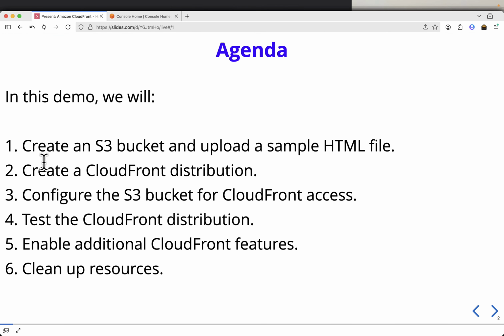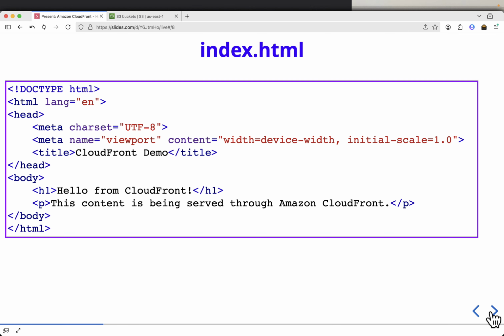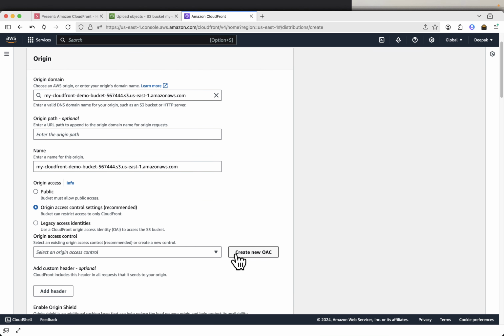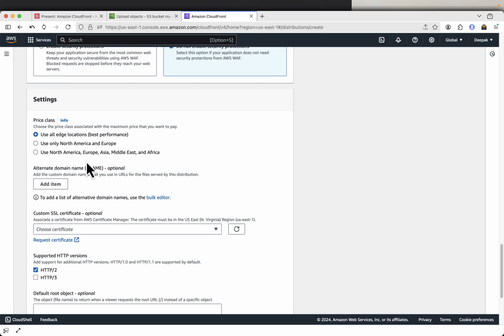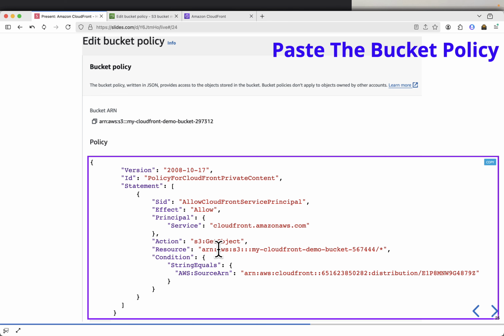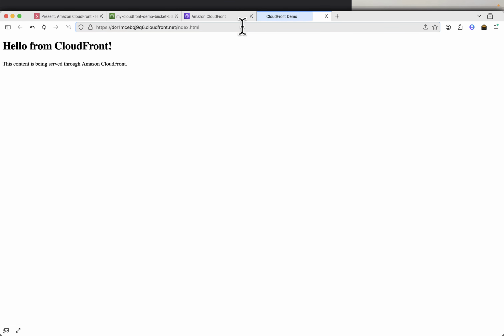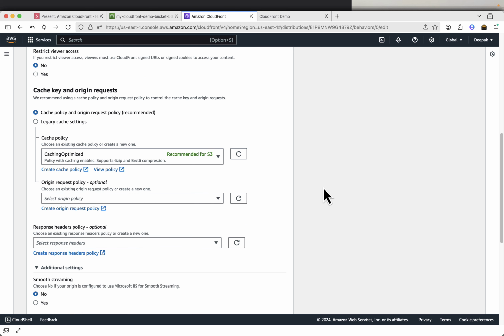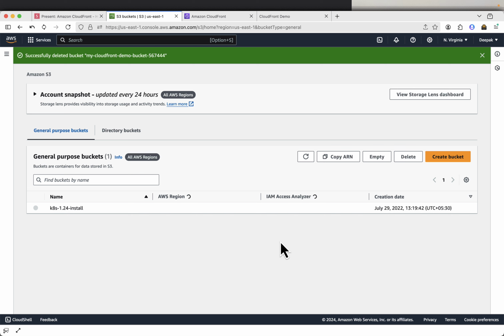Amazon CloudFront Hands On Demo - V1